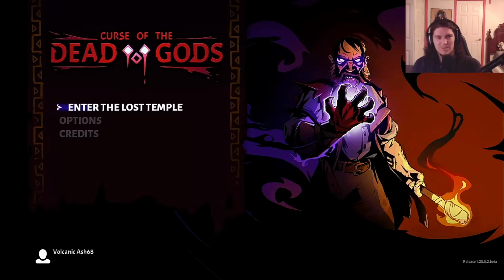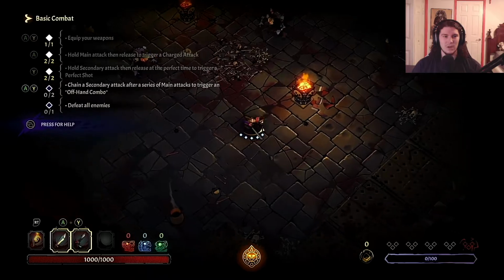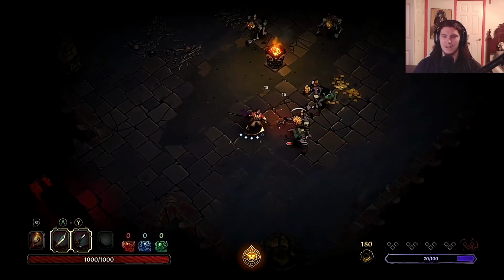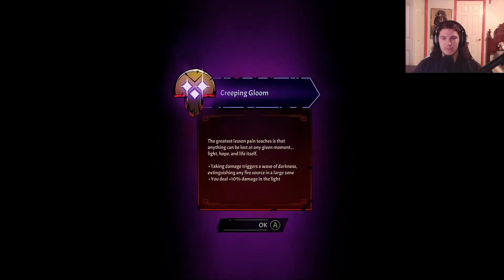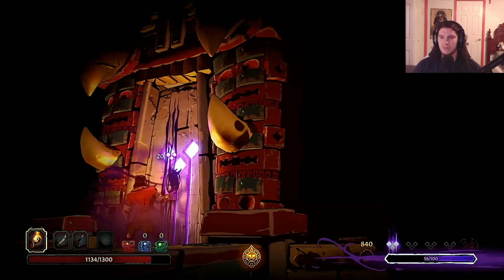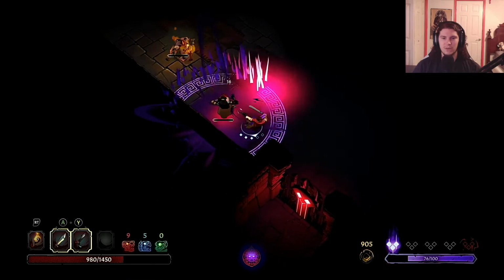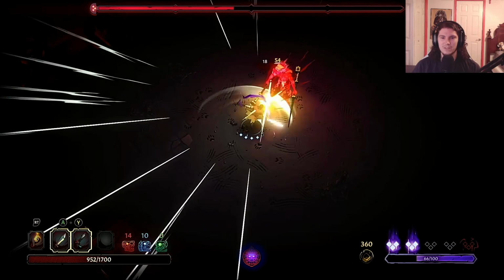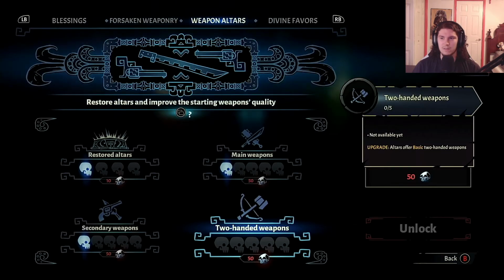Learning - Curse of the Dead Gods #1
Starting a new game is always exciting! And fighting new things!